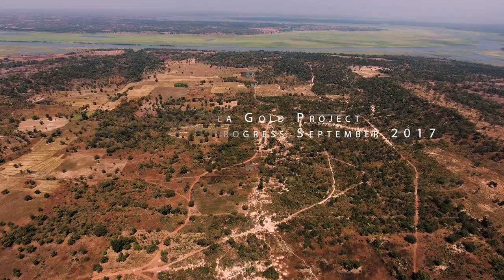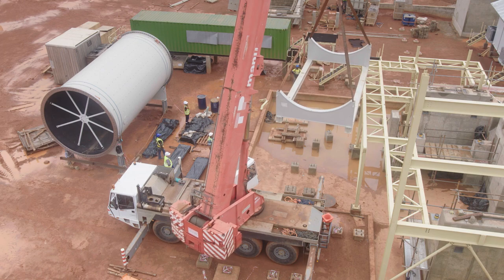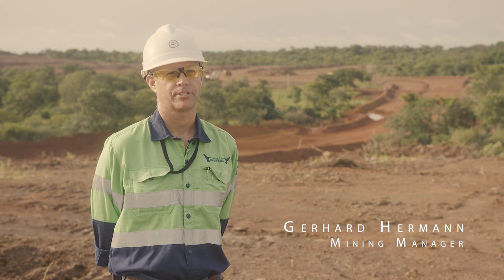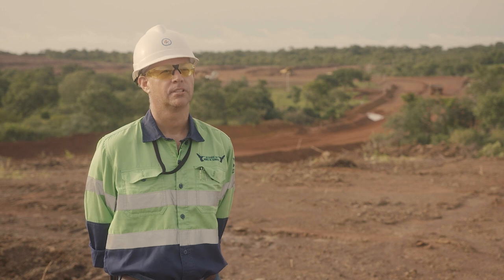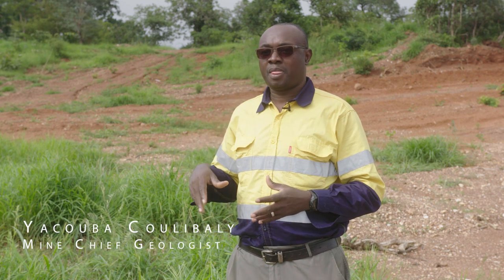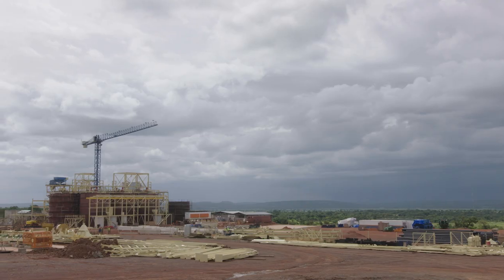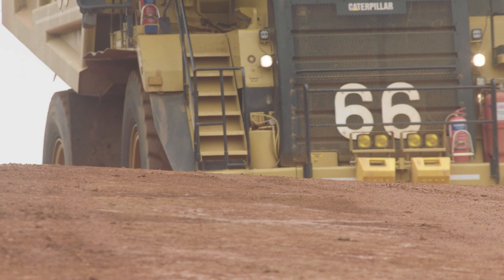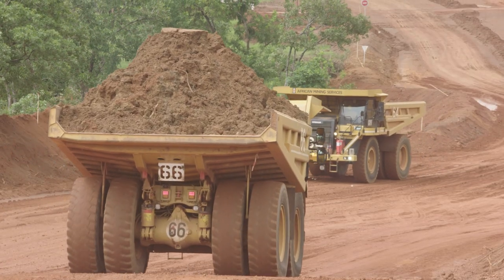Hummingbird Yanfolila Q3 2017 Update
Yanfolila nearing gold production and on schedule